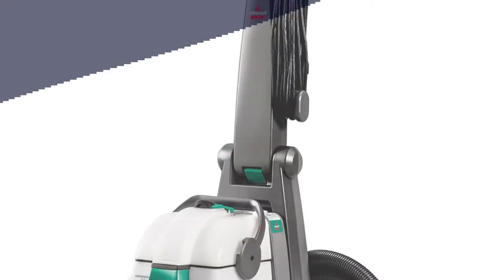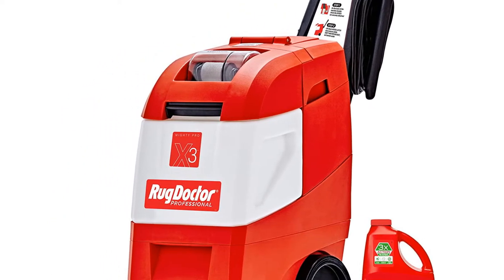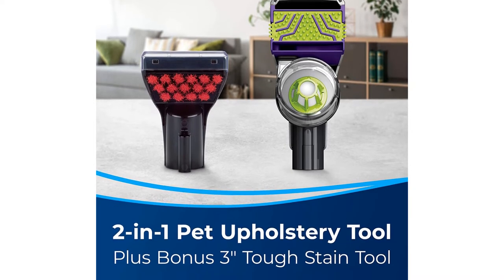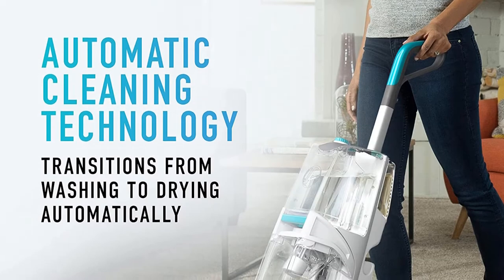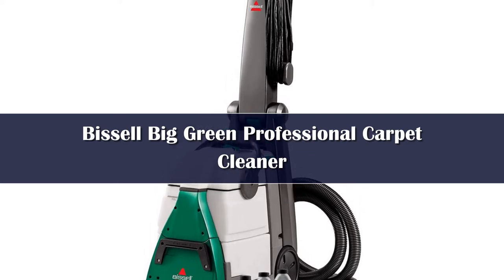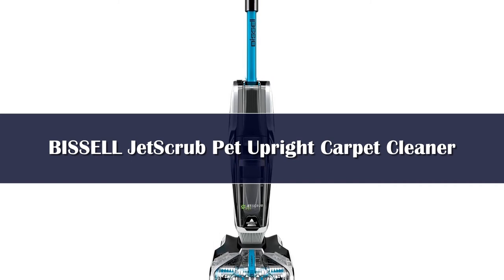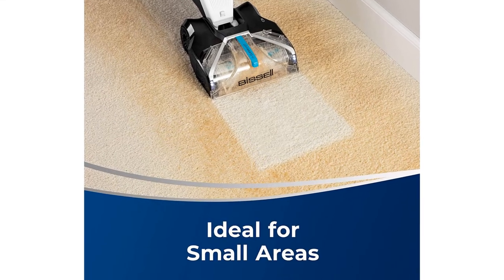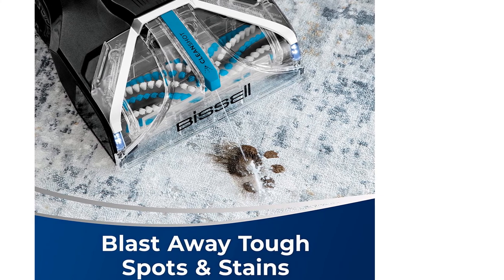Top 5 Best Carpet Cleaners Reviews of 2024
In This Video, I Listed "Top 5 Best Carpet Cleaners 2024" You Can Check the discount Price or Purchase in the Description Below!

👉05.Rug Doctor X3 Commercial Carpet Cleaner

👉04.Shark EX201 CarpetXpert Upright Carpet, Area Rug & Upholstery Cleaner

👉03.Revolution HydroSteam Pet Carpet Cleaner

👉02.Hoover SmartWash Automatic Carpet Cleaner

👉01.ZCWA W05 Handheld Carpet Cleaner